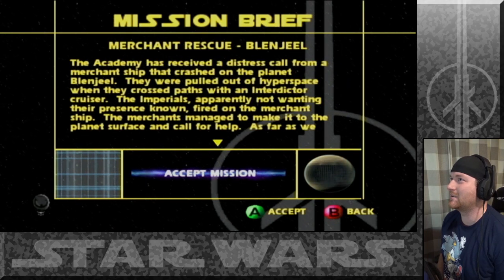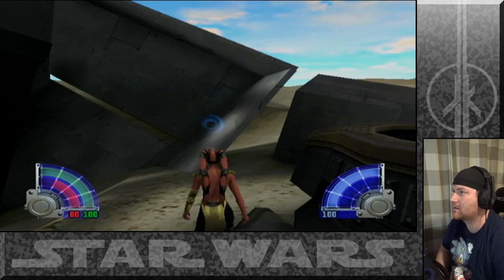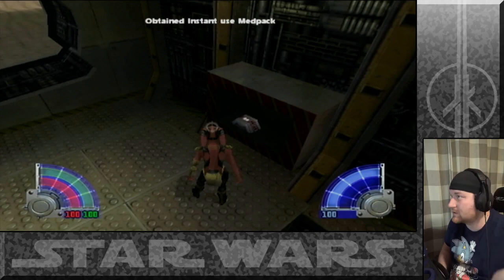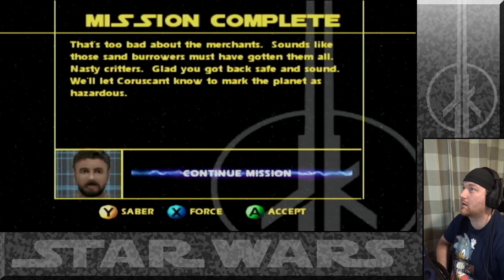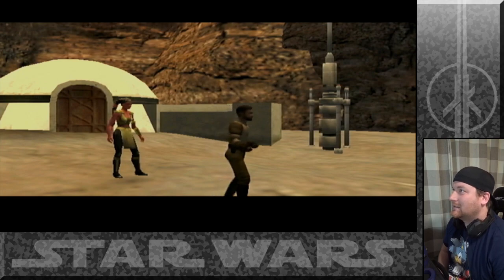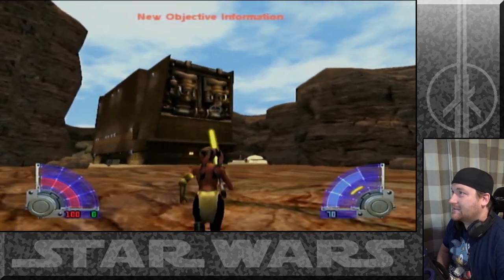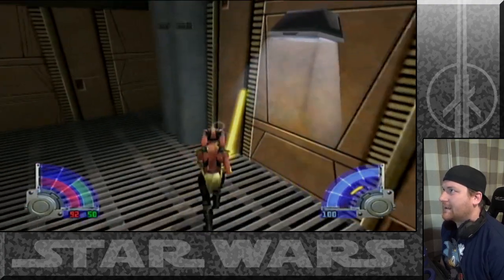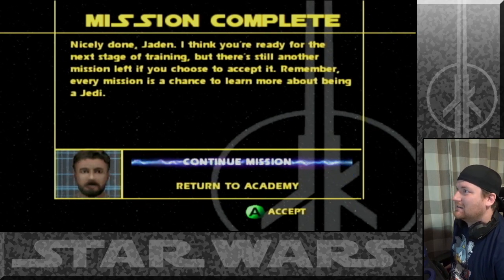Star Wars Jedi Knight: Jedi Academy - Episode 4 - Sand is EVERYWHERE - GI Players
Sandworms, the most used enemy in video games!  Also we go to 2 planets this time!

Player 1: AnthonyTZ

Here are links to places you can visit some of us:
AnthonyTZ: